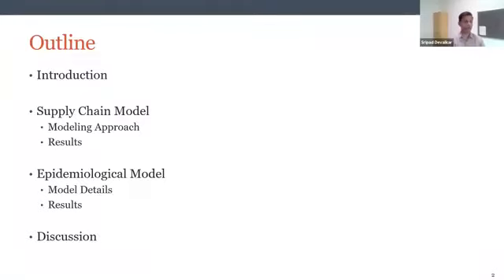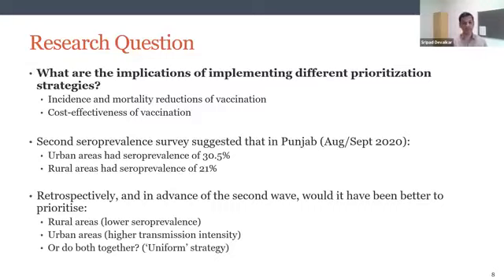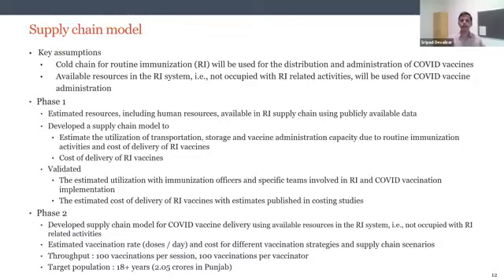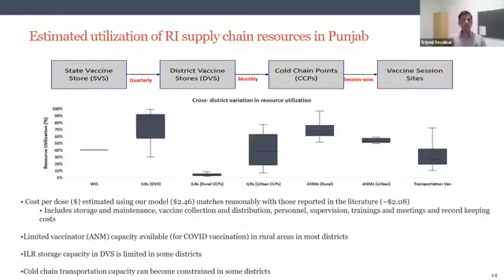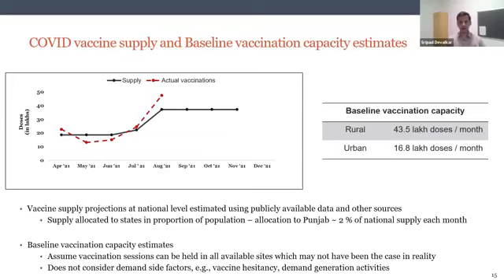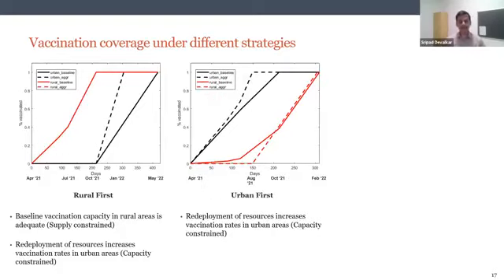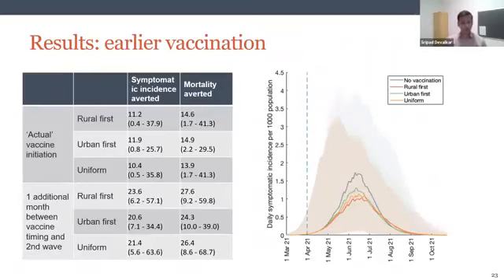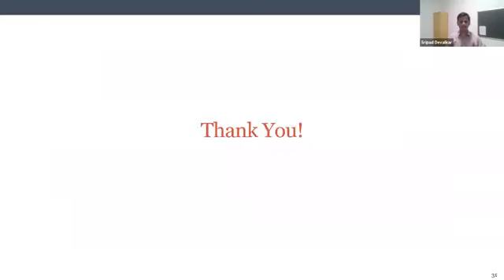Cost-effectiveness of seroprevalence based COVID-19 vaccination strategies in India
Abstract:
India has embarked on one of the world’s largest vaccination drives ever to control COVID-19 in the country. Considerable challenges exist in the implementation of the vaccination drive due to the large population and the need to achieve high vaccine coverage in the face of supply and vaccine administration capacity constraints. Given the considerable heterogeneity and uncertainty in the transmission of COVID-19 in urban and rural areas or across age groups, identifying and prioritising vaccination strategies based on cost-effectiveness evidence can aid in understanding how best to allocate limited supply and resources. In this work, we determine the cost-effectiveness of seroprevalence-based vaccination strategies by combining epidemiological and supply chain modeling. We use an epidemiological model of transmission dynamics of SARS-Cov-2 and to estimate the health outcomes of different seroprevalence-based vaccination strategies. We develop a supply chain model based on the resources available in the Universal Immunization Program (UIP) to support COVID-19 vaccination and determine the appropriate allocation of these resources to support the different vaccination strategies and estimate the cost of vaccine administration.

About the Speaker:
Sripad Devalkar is an Associate Professor of Operations Management at the  @isbindia (ISB). His main research interests fall under the broad themes of non-profit and public sector operations, and agricultural and food supply chains. In these thematic areas, he is interested in understanding how the interaction of operational, financial and risk management decisions affect outcomes. Prior to starting his academic career, Sripad was a consultant with a supply chain consulting firm. Sripad has a PhD from the Stephen M. Ross School of Business at the University of Michigan, MBA from IIM Ahmedabad and BTech from IIT Madras.